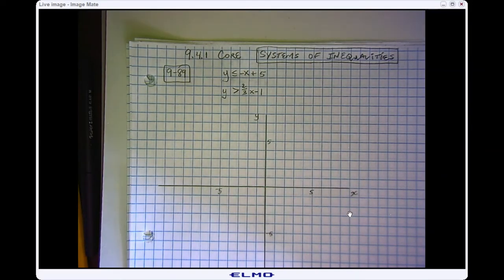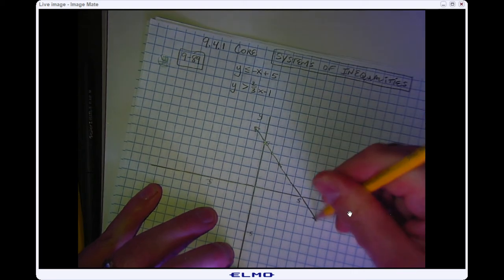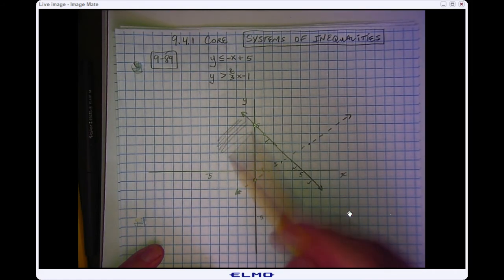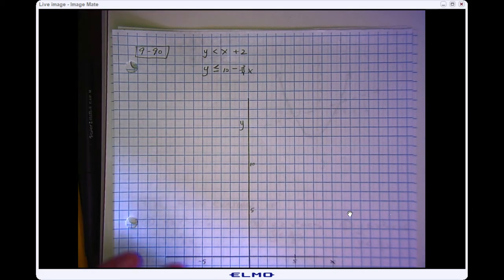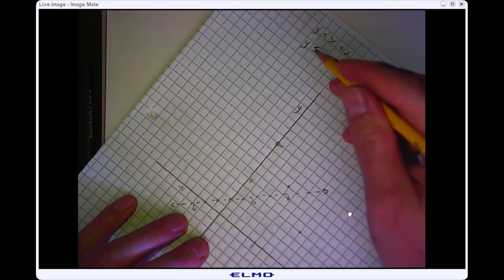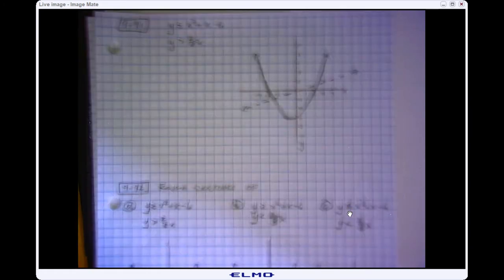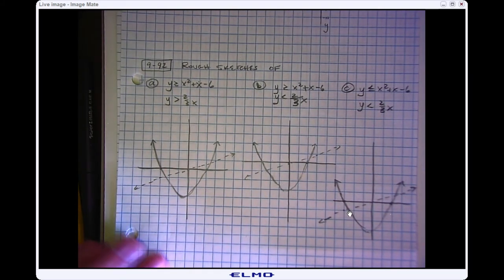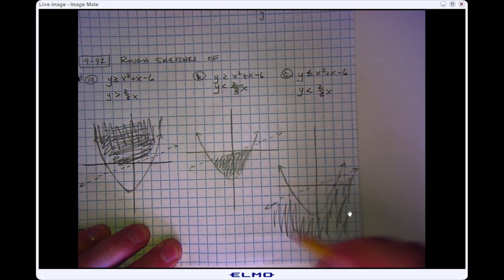9.4.1 Core problems for Systems of Inequalities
9.4.1 Core Problems for Systems of Inequalities